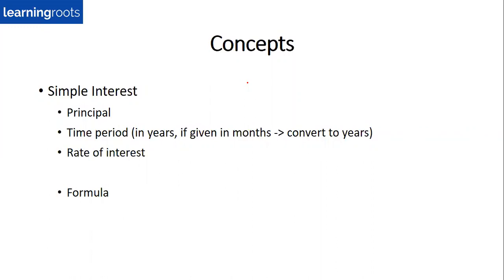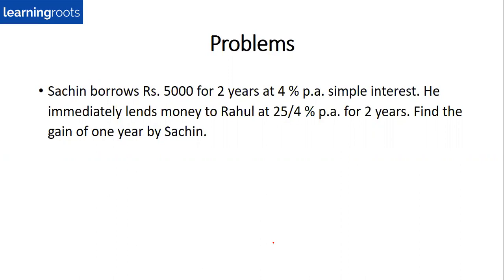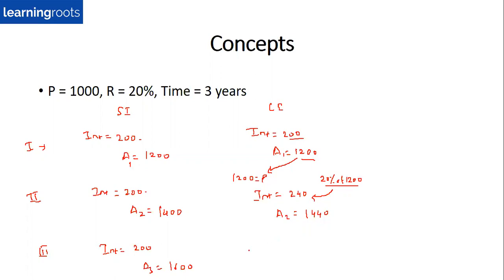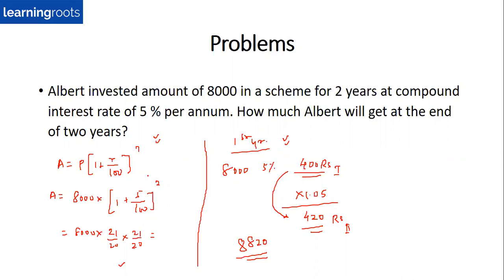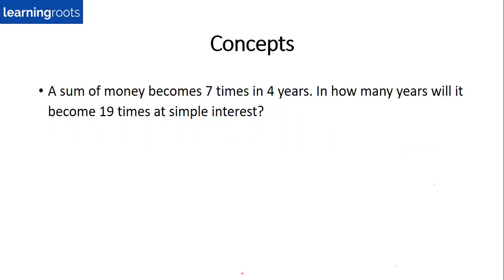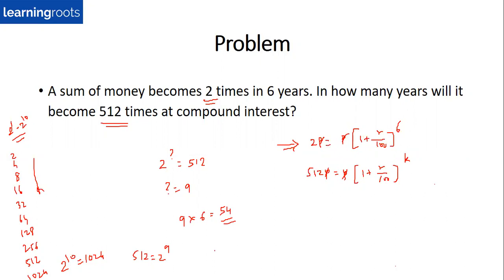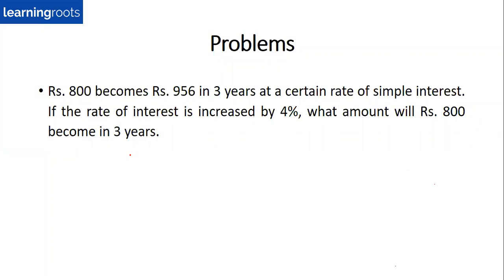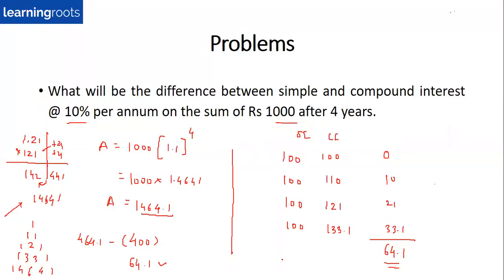Simple Interest and Compound Interest for CAT, CET, and other competitive tests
In this video, we have covered all the concepts from the topic Simple Interest and Compound Interest. This video is useful for all the competitive tests where questions on Simple Interest and Compound Interest appear.